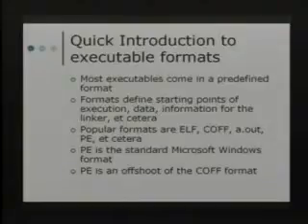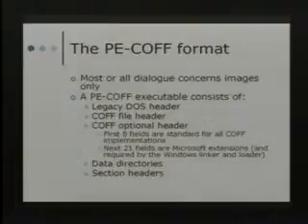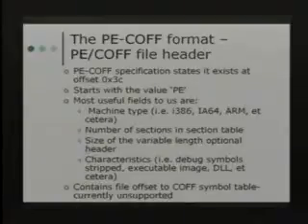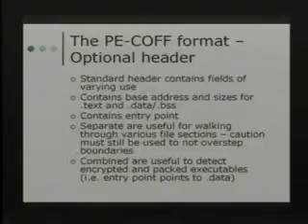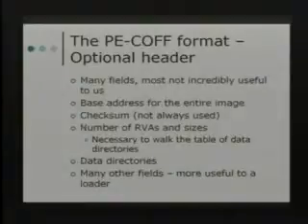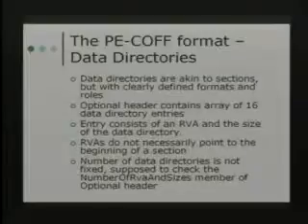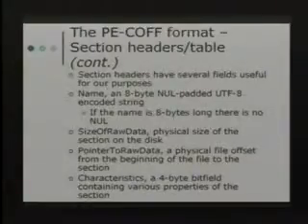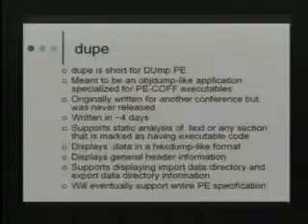Toorcon 2007 - Justin Ferguson - Bridgin-00.avi